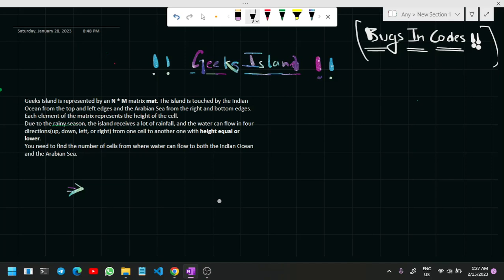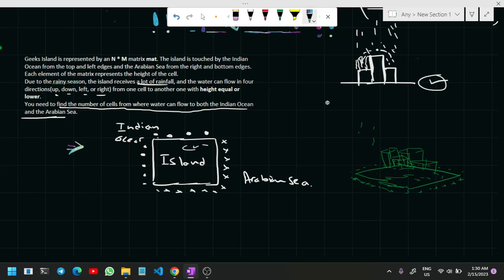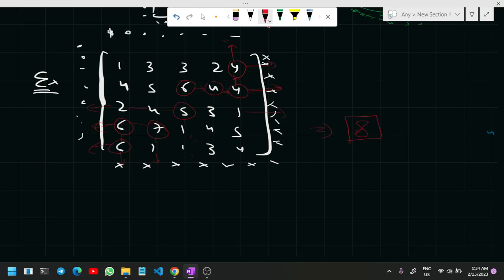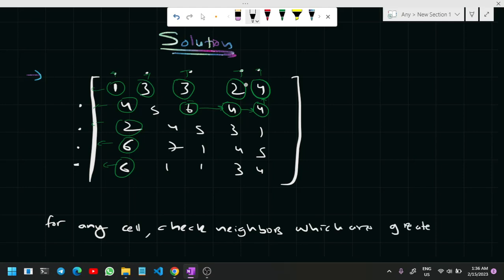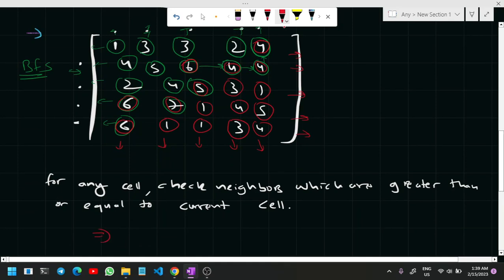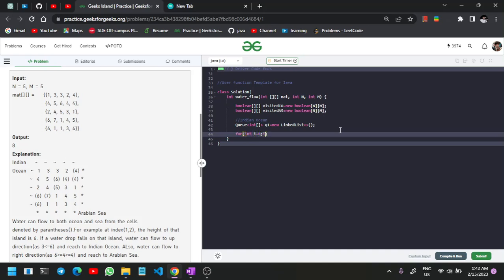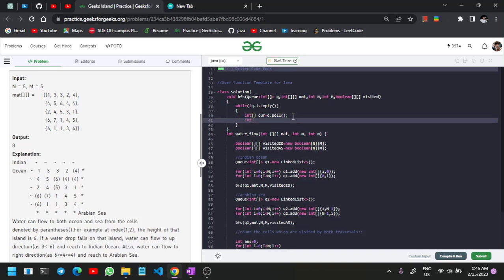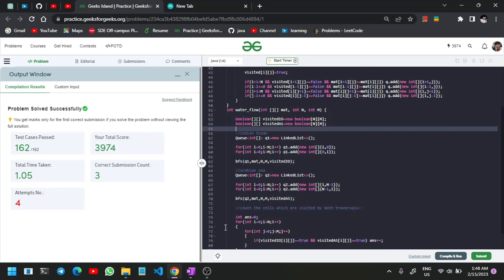Geeks Island | Problem Of The Day | Live Coding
contents
0:00 - Introduction
0:23 - Problem Statement
06:45 - Intuition and Approach
13:51 - Live Coding

Hello guys, In this video I've explained the problem geeks lsland. The problem is quite interesting and is based of breadth first search.